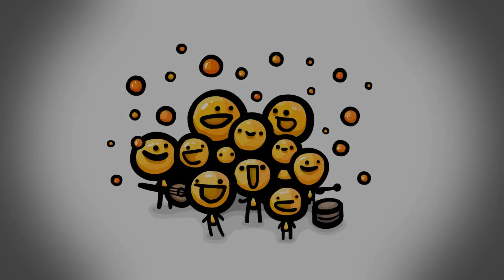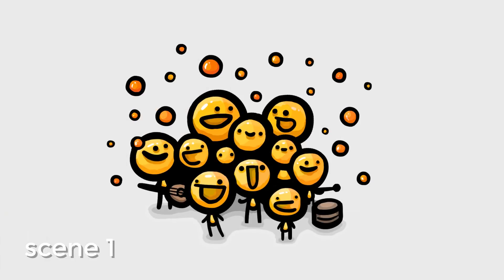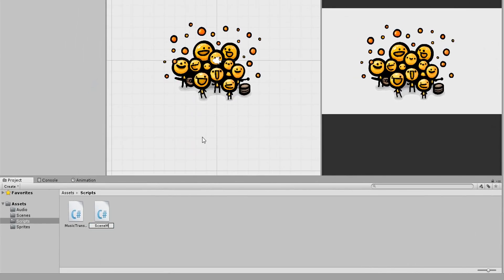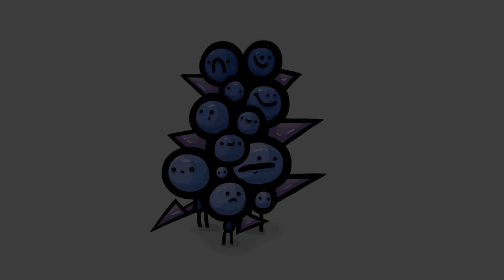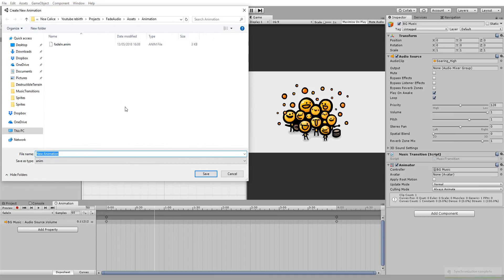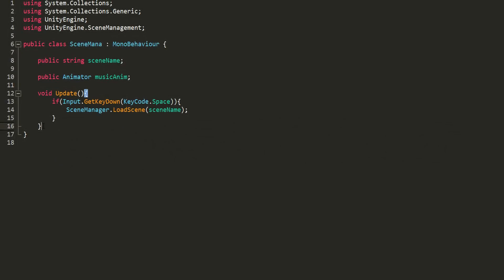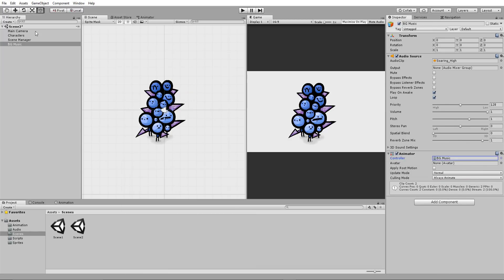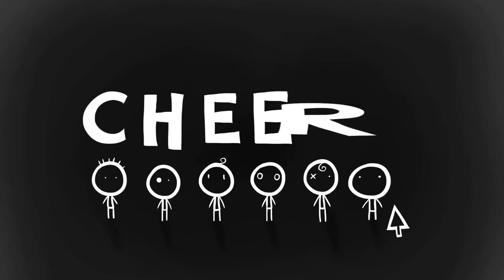HOW TO MAKE MUSIC TRANSITIONS - EASY UNITY TUTORIAL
In this unity and C# tutorial we will take a look at how to make music transitions for your games !

We'll start by creating a simple script that will get our music smoothly moving from scene (without destroying itself). This uninterrupted music will keep the player feeling immersed in the game world !

We'll also take a look at how to make fade in and out music transitions between scenes !